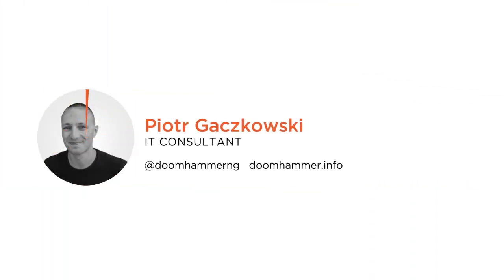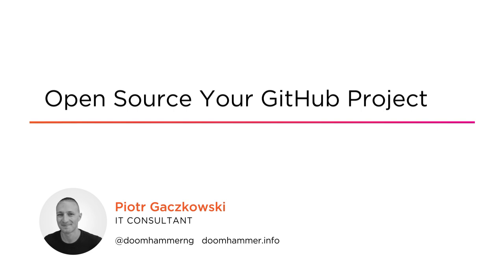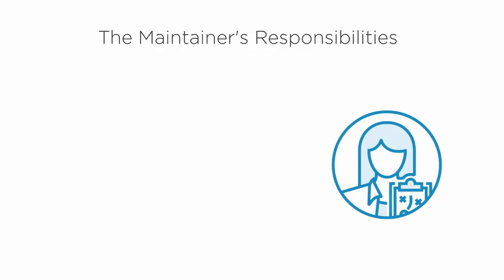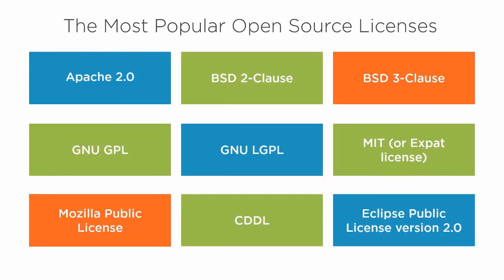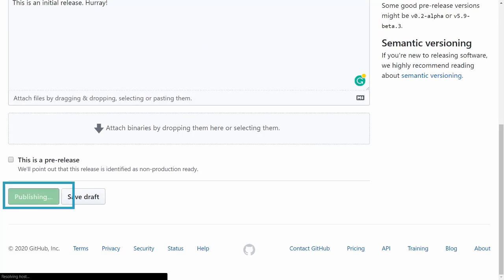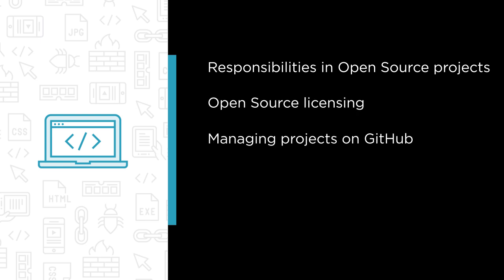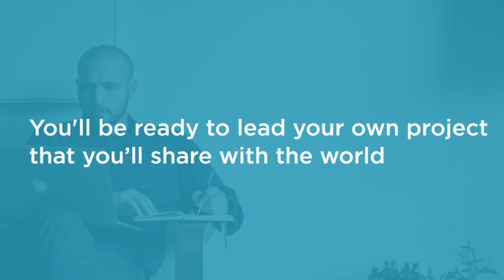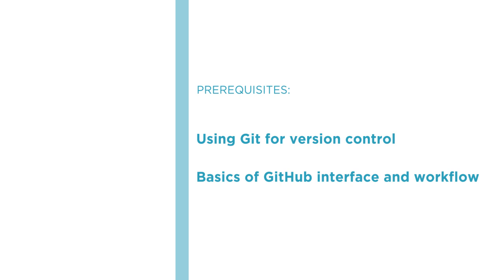GitHub Project Skills: Open Source Your GitHub Project Course Preview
Join Pluralsight author Piotr Gaczkowski as he walks you through a preview of his "Open Source Your GitHub Project" course found only on Pluralsight.com. Build your technology skills with Piotr’s help by exploring the responsibilities of a project maintainer. Next, you’ll discover how to build, grow, and nurture the community and much more! Visit Pluralsight.com to start learning GitHub Project skills today!